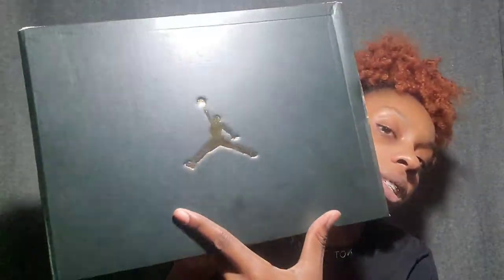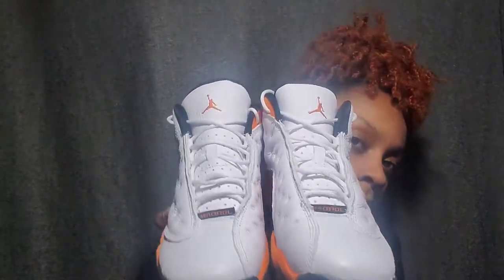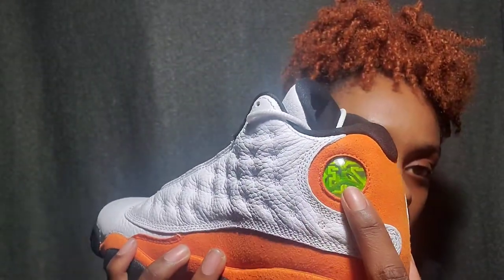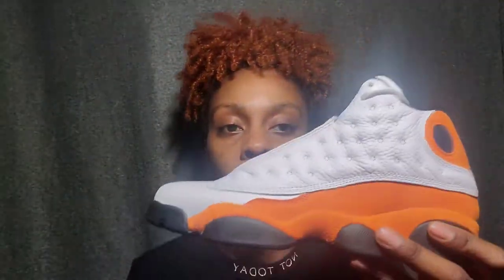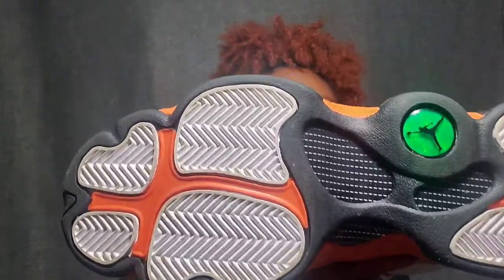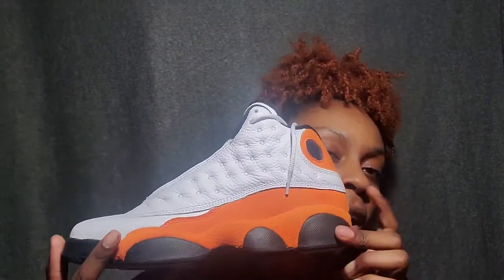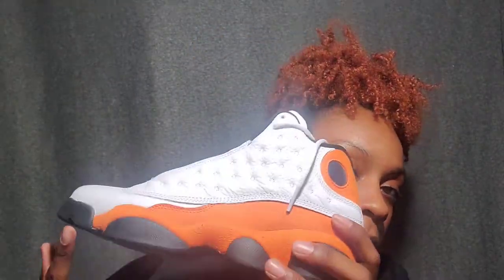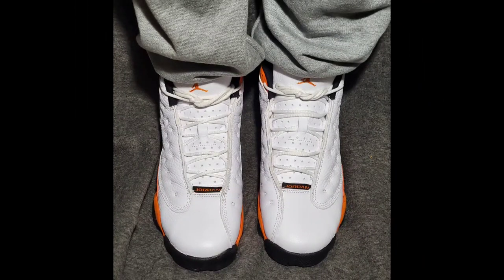AIR JORDAN 13 " STARFISH " || SHOE SATURDAY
Today I reviewed the AIR JORDAN 13 "STARFISH" I JUST LOVE JORDAN 13'S !!!🥰